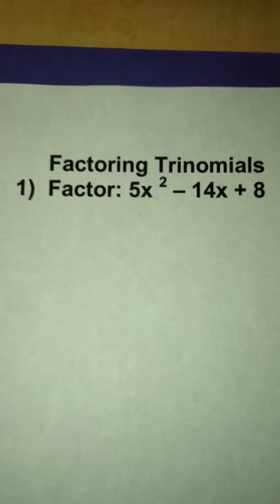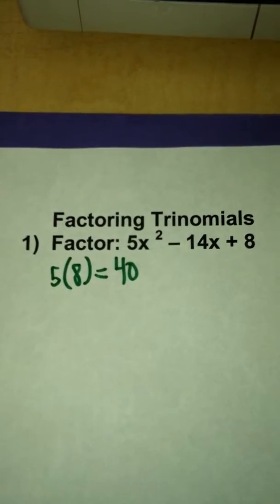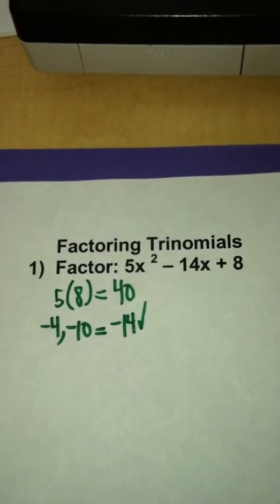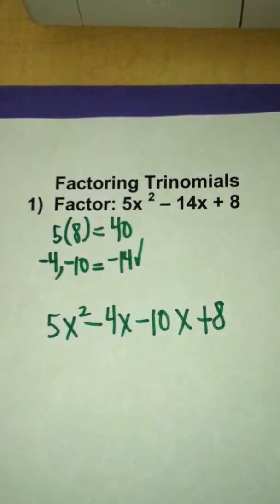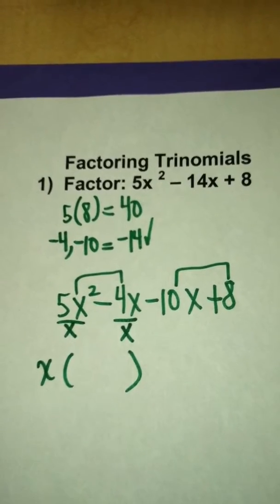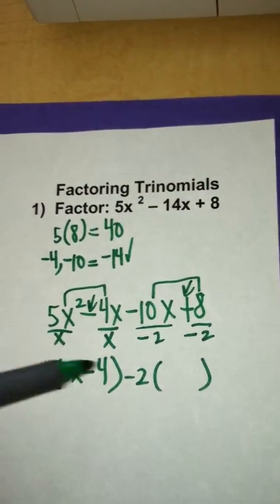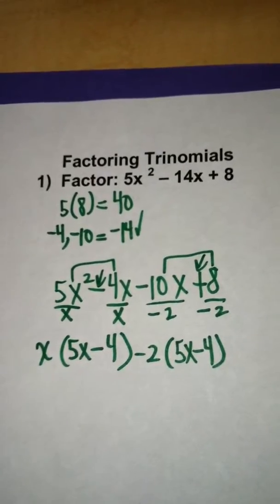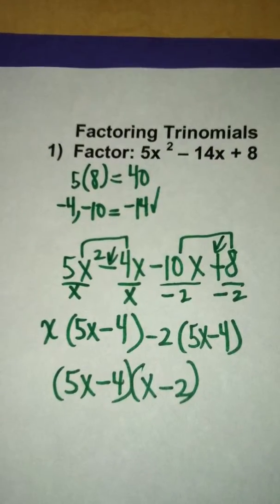Factoring Trinomials - Part 2